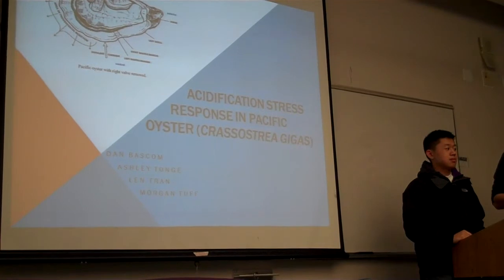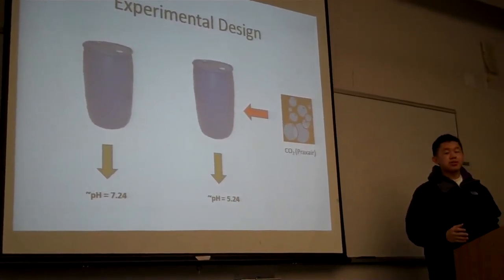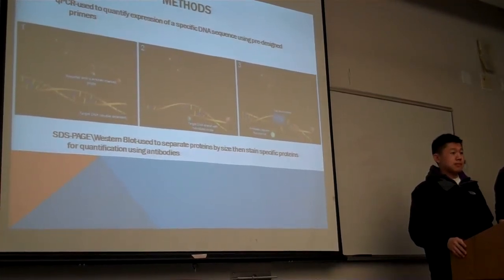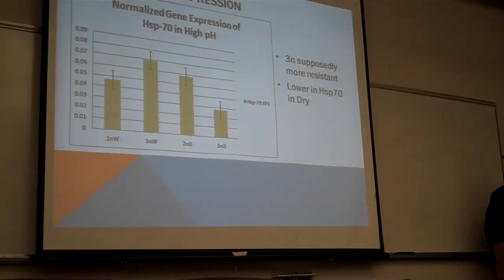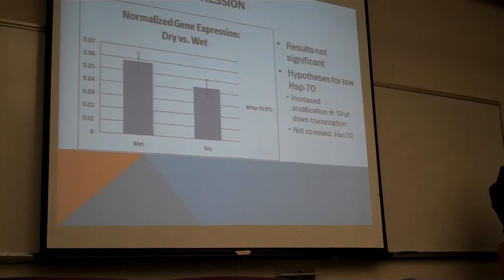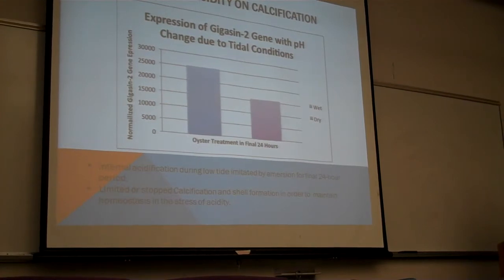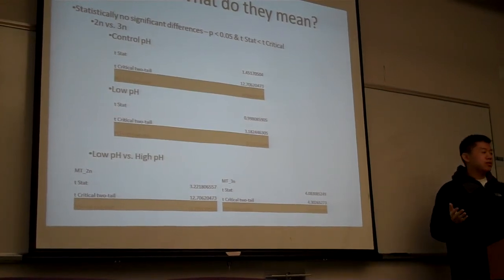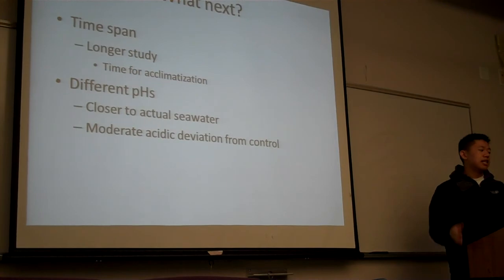Oysters and acidification stress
Environmental Physiology (FISH441) group presentation on research project